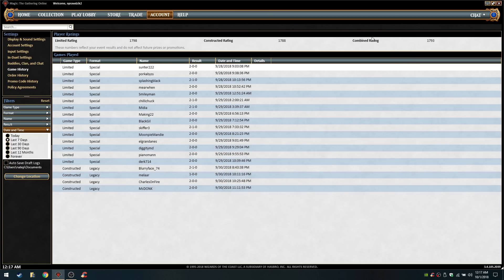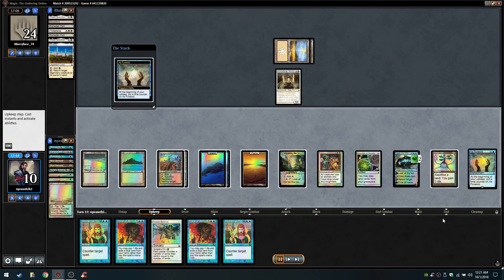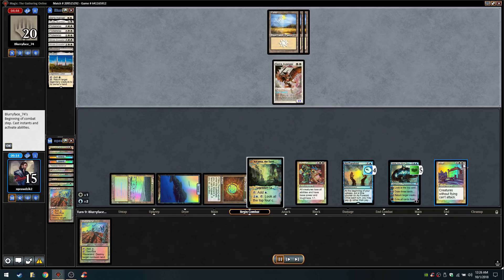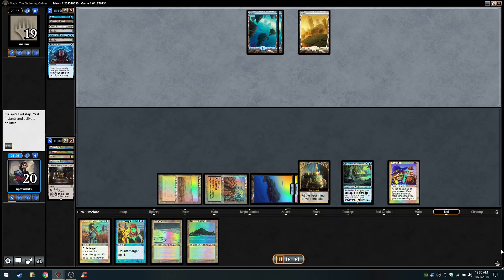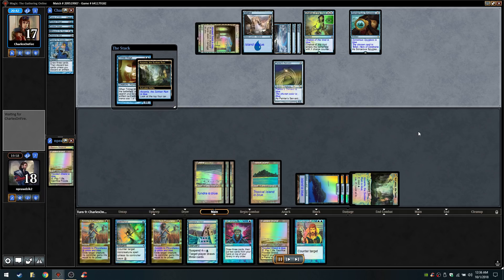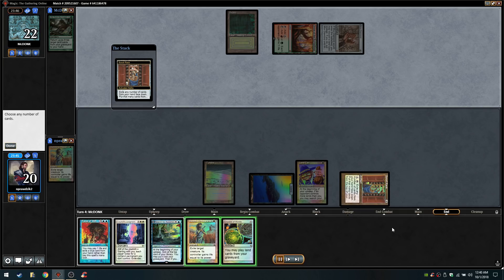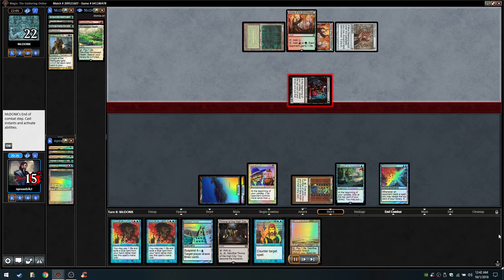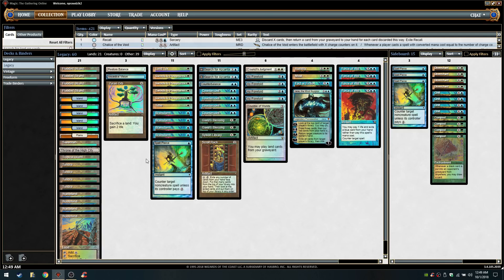Legacy (The Deck) - "Color Slimming" (01 Oct 2018)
Sometimes less is more, and in this case I have found that reducing the color component of The Deck has improved its game.  I'm still not sold on it being ready for a tournament yet, as I don't feel that is a good idea during the deck tuning process, but I'm happier with where this is going.